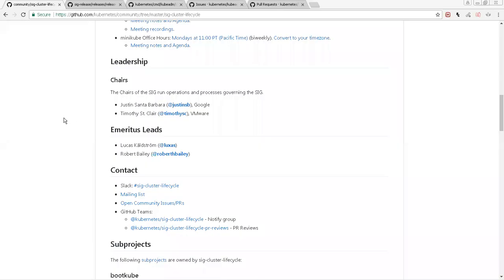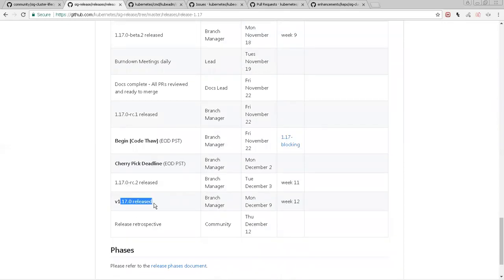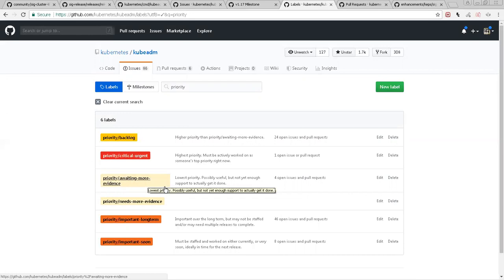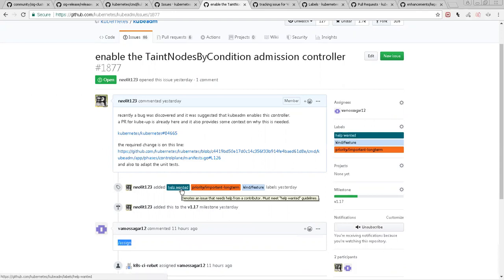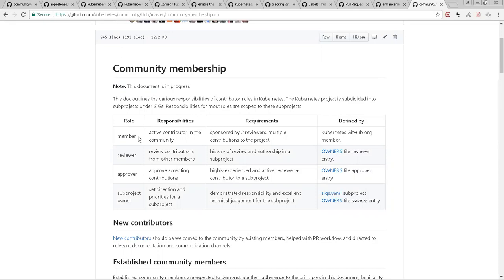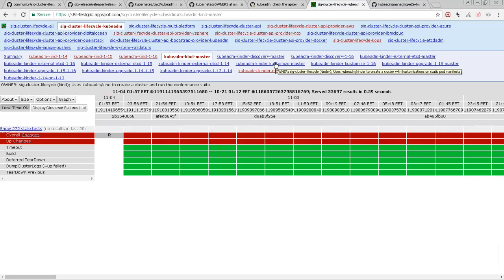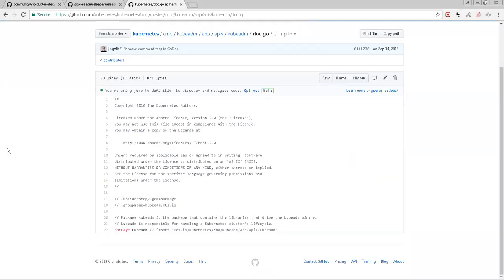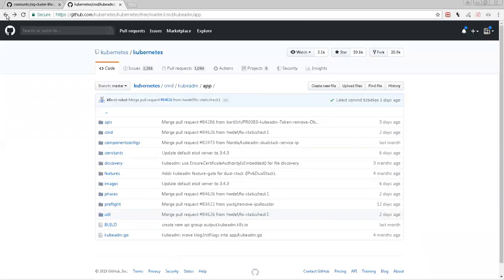kubeadm onboarding 2019-11-04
0:07 - Introduction
3:11 - The SIG Cluster Lifecycle SIG, agenda document, Mailing list
6:28 - The kubeadm release cycle, KEPs
14:38 - The kubeadm issue tracker (k/kubeadm), labels, deprecation policies
41:30 - OWNER files, sending PRs, test-grid
57:36 - The kubeadm source tree